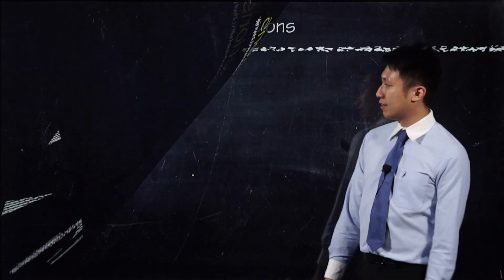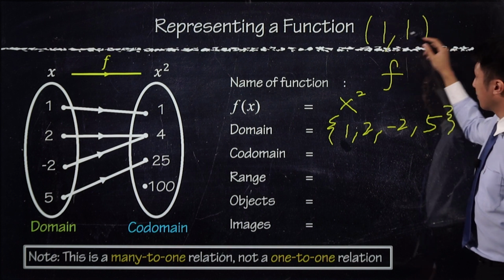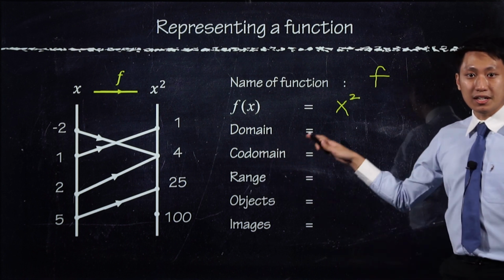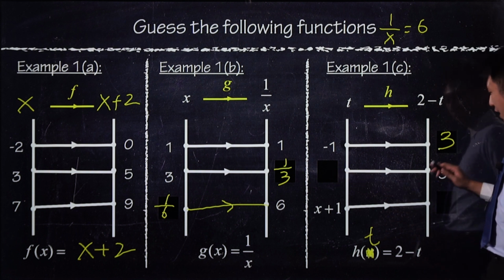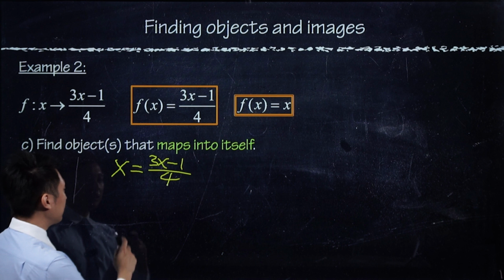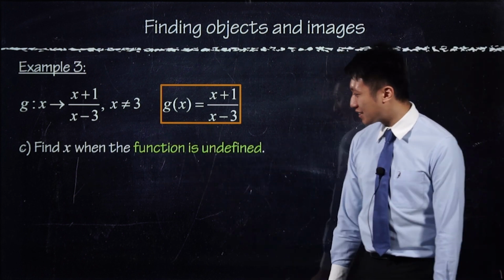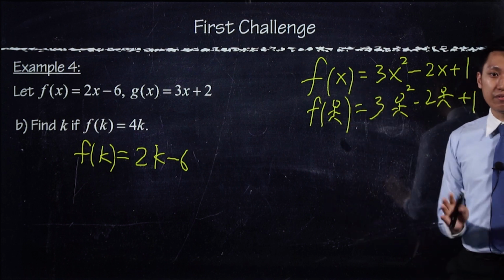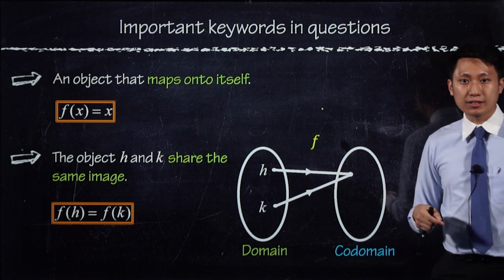SPM Add Maths Form 4: Relation and Functions Basic with Examples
Key Topics Covered:
- The Basic of Functions
- One-to-One and Many-to-One Relations
- Domain and Range
- Visualizing Functions
- Practical Examples and Problem Solving
- Function Transformation and Composition

Your participation is encouraged - drop any questions you have in the comments below, and let's turn learning Add Maths into a fun and collaborative experience!